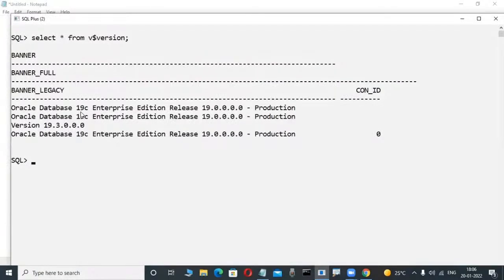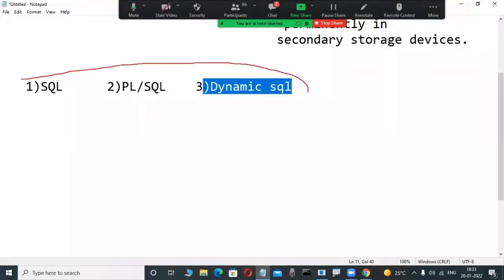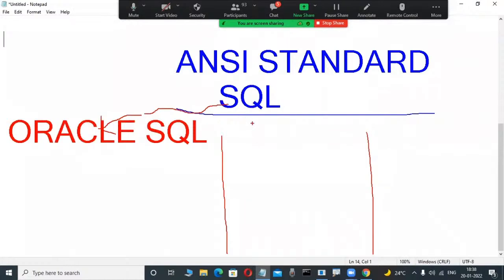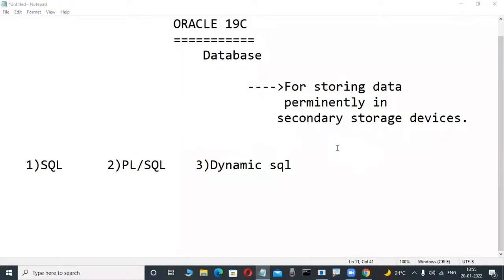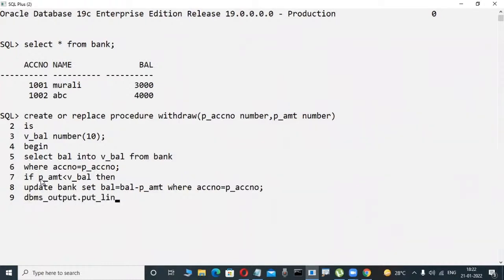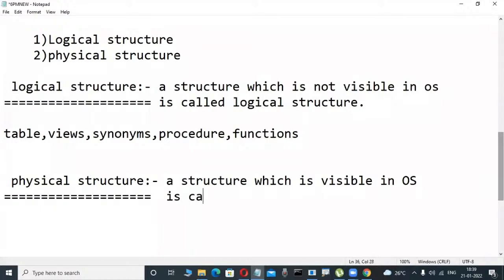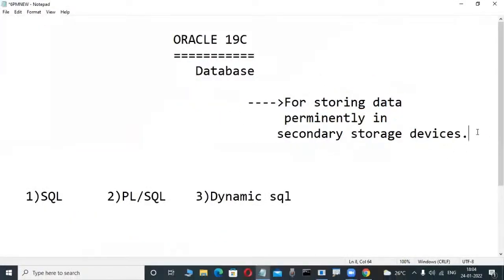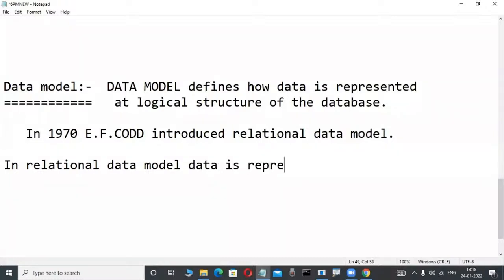ORACLE 19c tutorials by Mr. Murali Sir